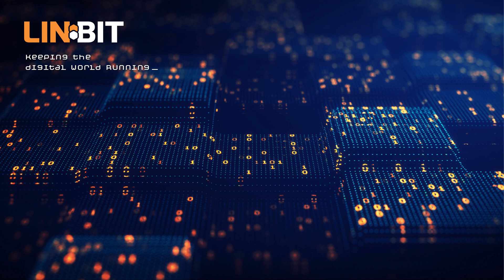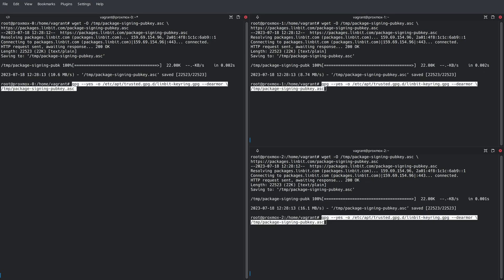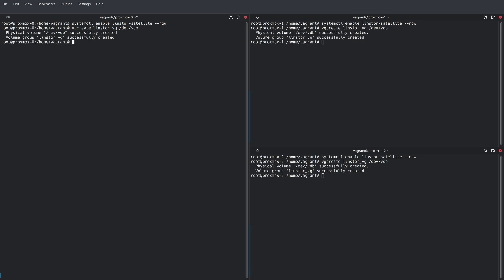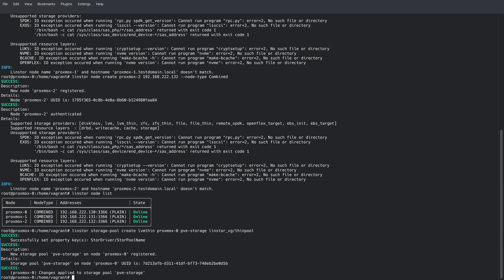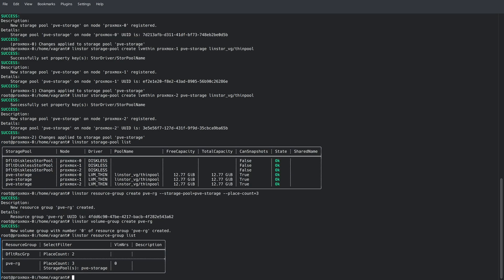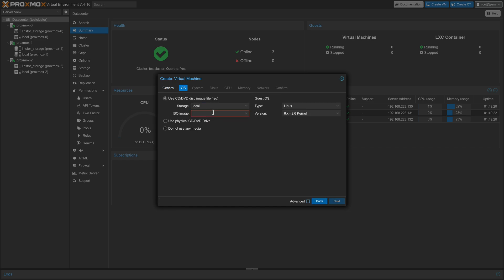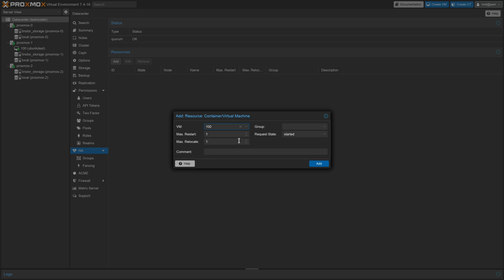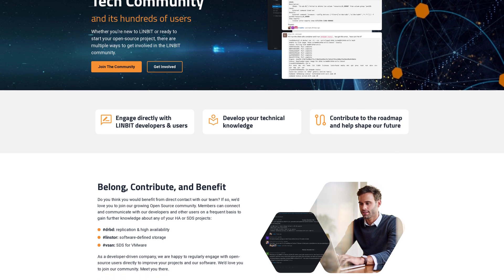How to Setup LINSTOR on Proxmox VE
In this video we'll be extending a 3-node Proxmox VE cluster with our LINSTOR Proxmox plugin. This walkthrough references steps outlined in our LINSTOR user guide and blog.

00:00 - Introduction
01:08 - Proxmox VE Cluster Overview
01:51 - LINBIT Repository Configuration
02:28 - Installing DRBD
03:17 - Installing & Configuring LINSTOR
08:44 - Proxmox Plugin Configuration
10:33 - Creating a VM with LINSTOR Storage
11:54 - Migrating a VM with LINSTOR Storage
12:30 - Highly Available Virtual Machines
14:12 - Conclusion